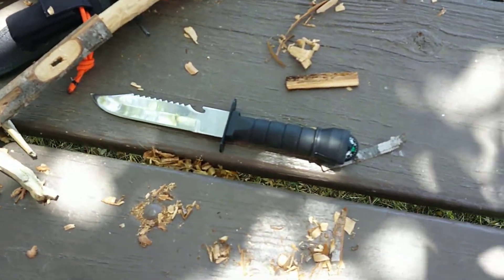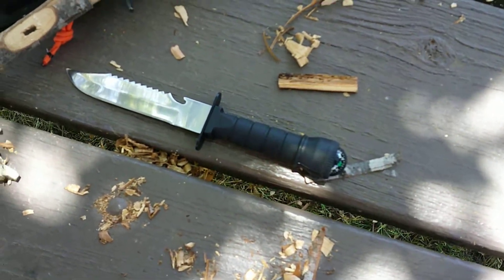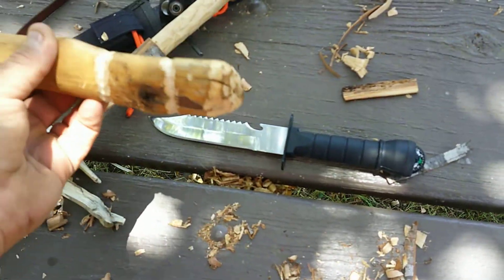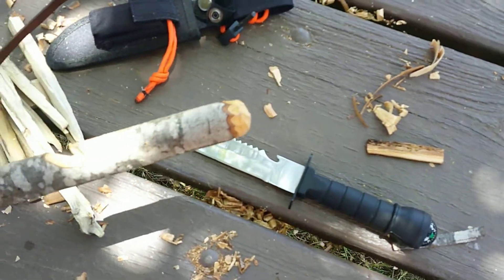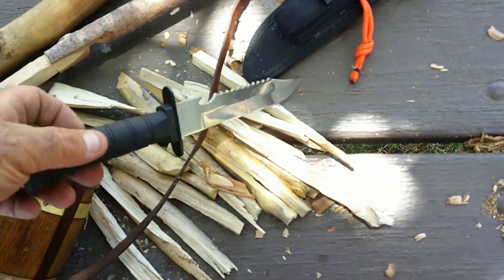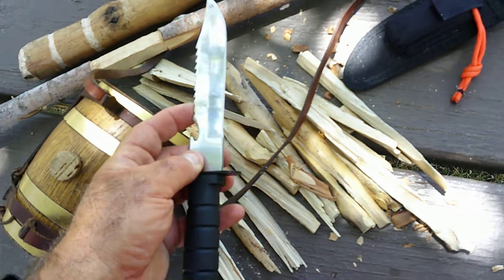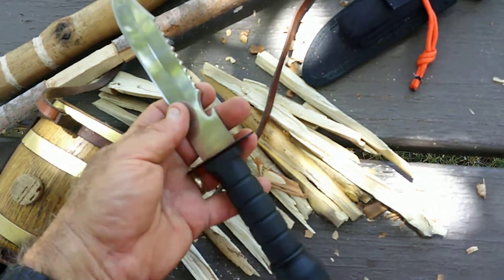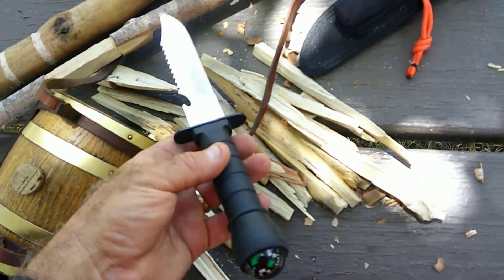Skills practice with a cheap survival knife - PART II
I display a "Try Stick" made using the Rocky Mountain Survival Knife. As mentioned, the serrations are worthless for sawing. Teeth are not offset and the flat sides of the blade become stuck in the kerf. Still, it can be useful for notching.

Lessons learned today: 1.) Push cuts - you only have a small safe space on the clip point to use. The serrations and bottle opener negate using the spine for push cuts due to abrasiveness. Unless you wore heavy leather gloves, and that makes manipultion unwieldy. 2.) Double guard - an obstruction. Made choking up on blade difficult. 3.) Compass ball - While batoning the plastic ring retaining the compass shattered and the compass fell out. The old `80's ones had a zinc/pot-metal handle with metal retaining ring.

Again, just a fun outing. Don't take it too serious.  If you are interested in Survival Knives, I highly recommend the Facebook SURVIVAL KNIVES AND KITS Group,